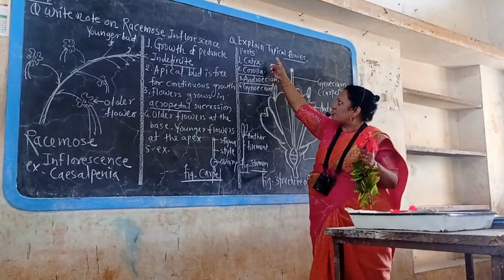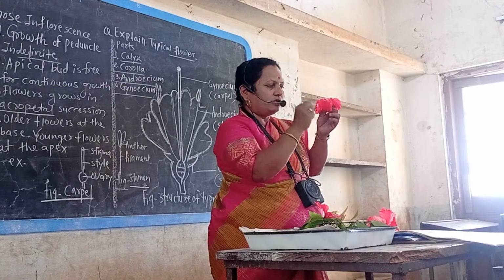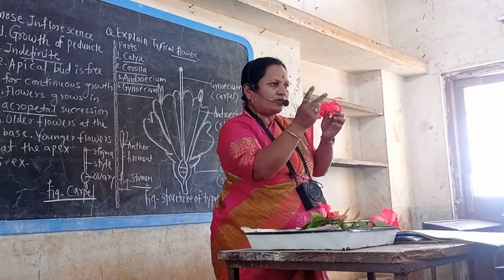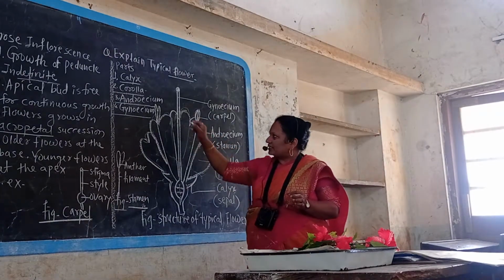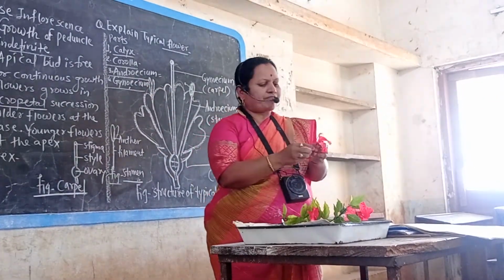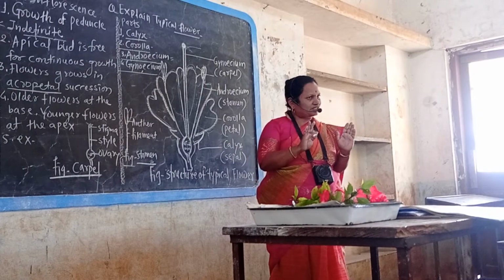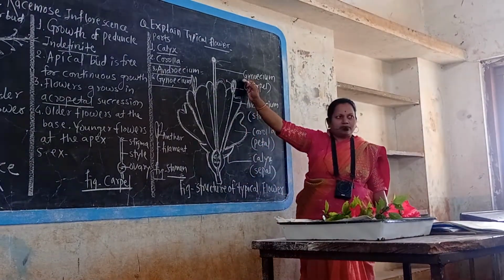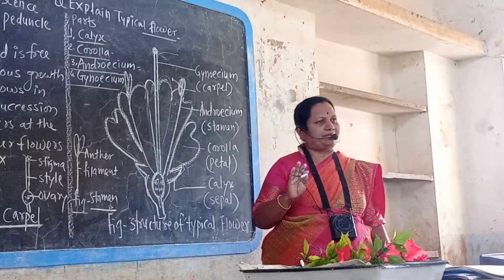Typical Flower Structure and Function